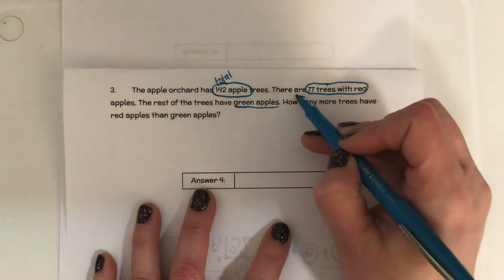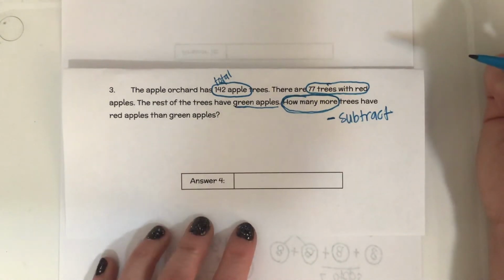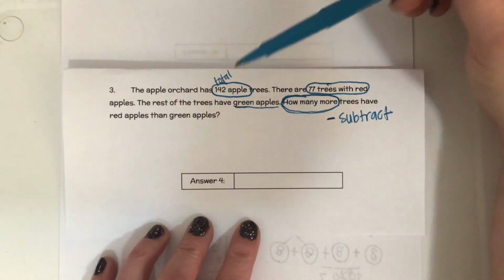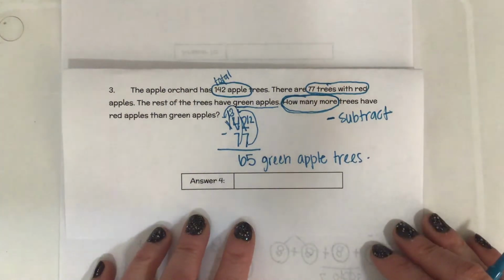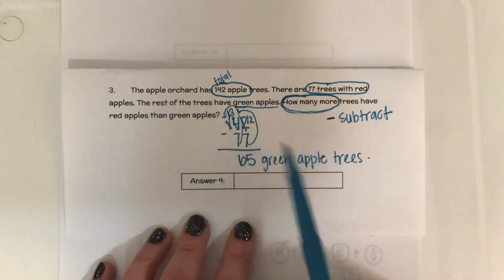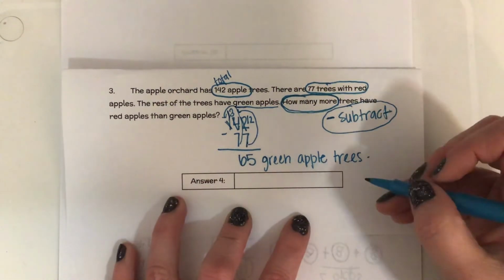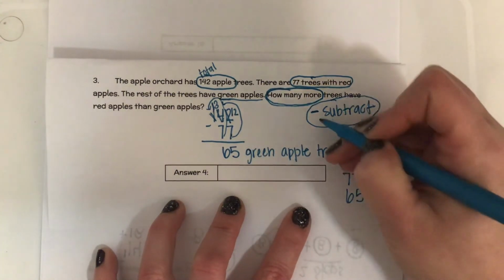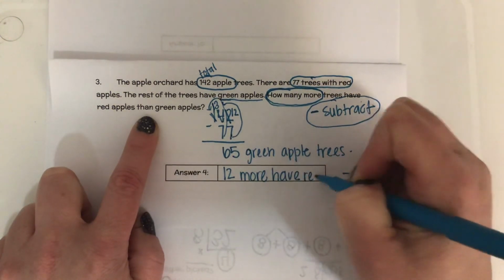April 13, 2020